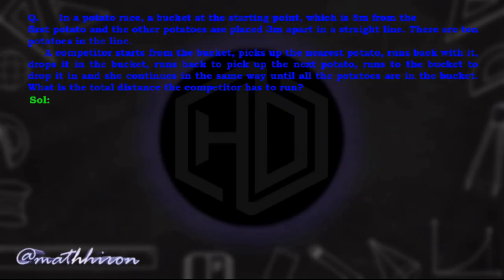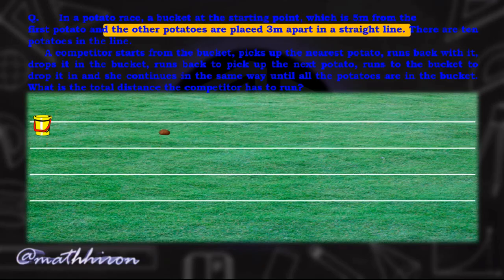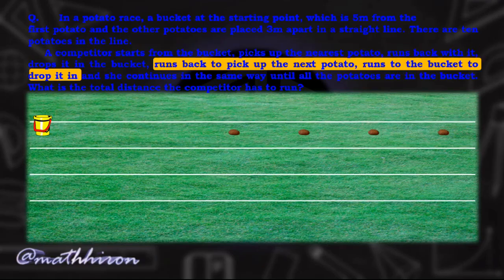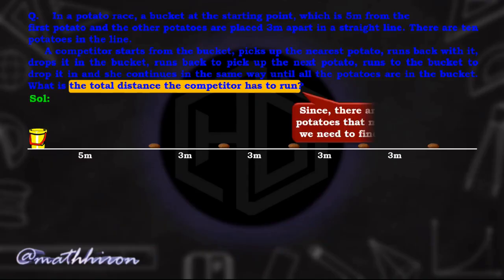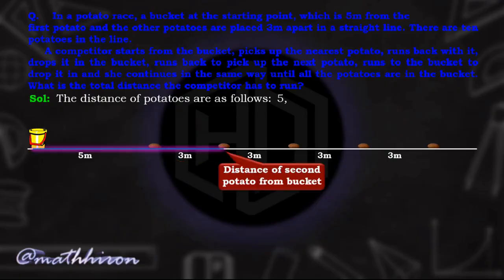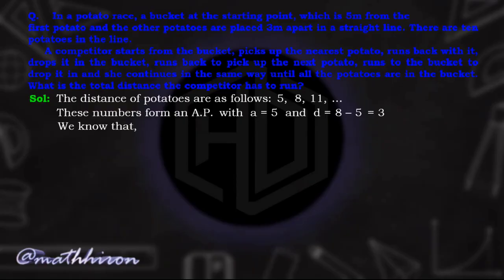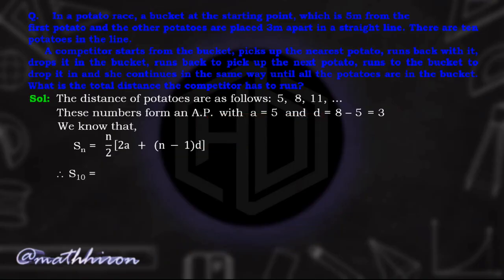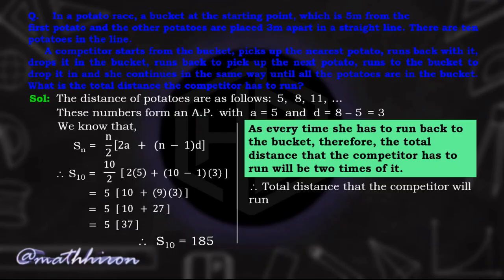An Important Application-based Problem from Arithmetic Progression